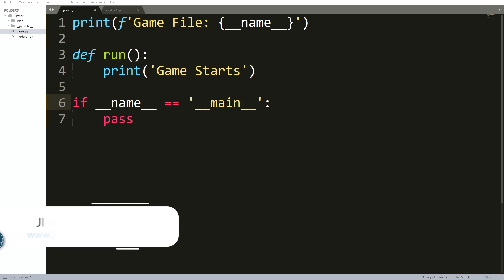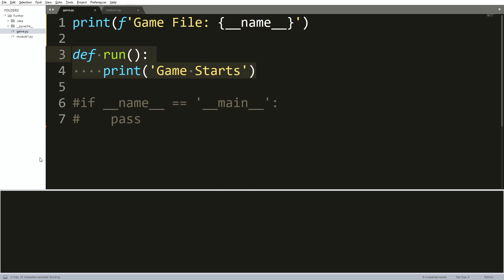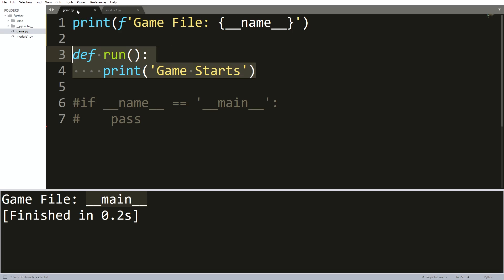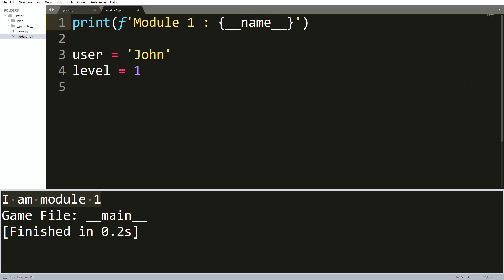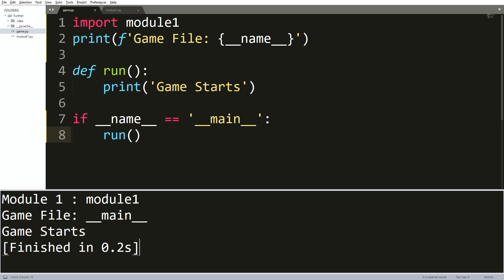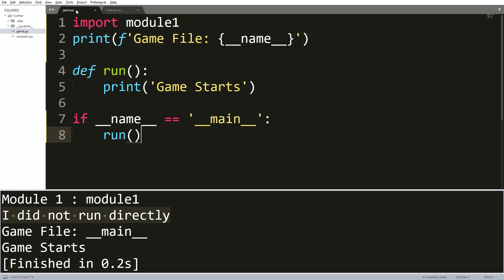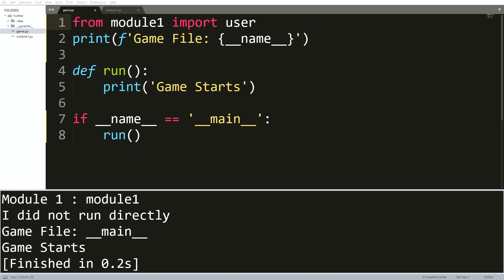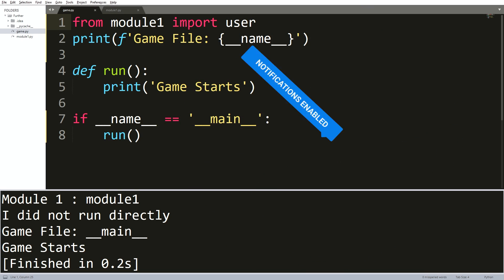Python Tutorial - if __name__ == '__main__'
Python if __name__ == '__main__'

👍Welcome to my Python Tutorials!
As this one being first of my Python general tutorials series, I'm going to make long videos about any topic to help you become a better Python programmer.

 👍After this video, you will understand the condition if __name__ == '__main__' that exists in most of Python projects.